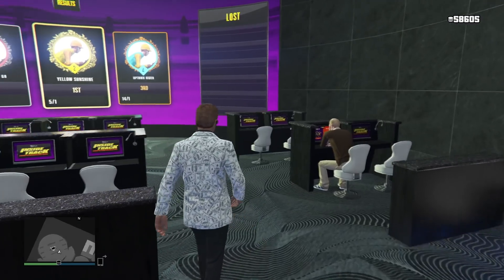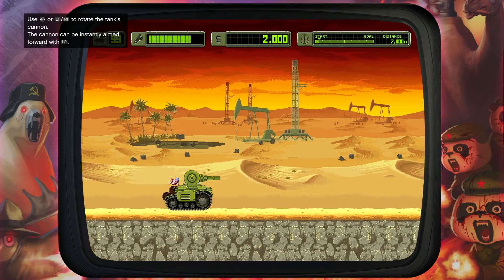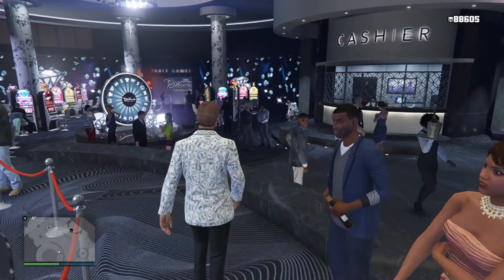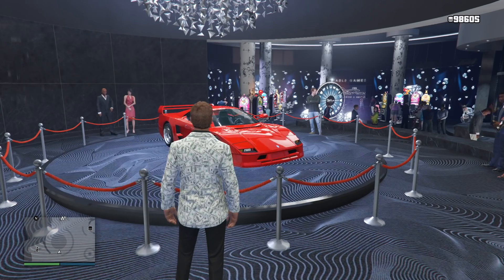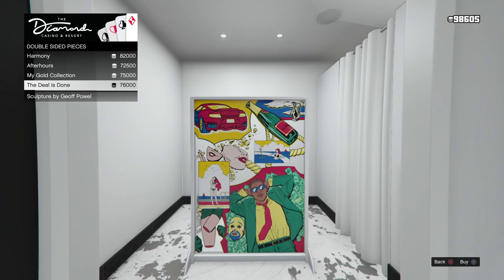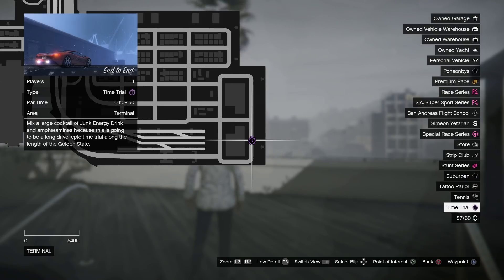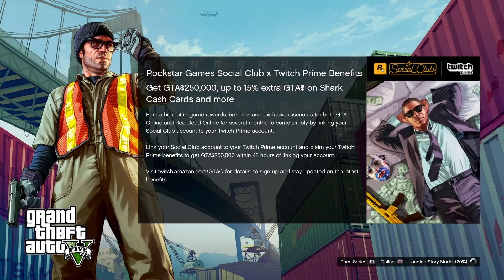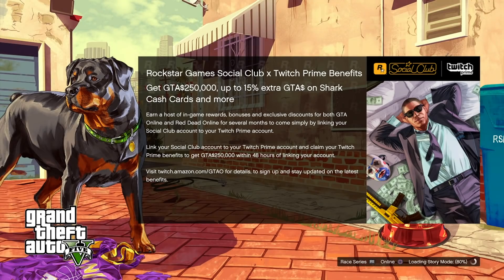20 INSANE Changes Made In The GTA 5 Online Diamond Casino & Resort Update That You DON'T Know About!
20 INSANE Changes Made In The GTA 5 Online Diamond Casino & Resort Update That You DON'T Know About!

In today’s Grand Theft Auto 5 video - I'll be showing you guys 20+ insane changes that Rockstar have made in GTA 5 Online during The Diamond Casino & Resort Update!